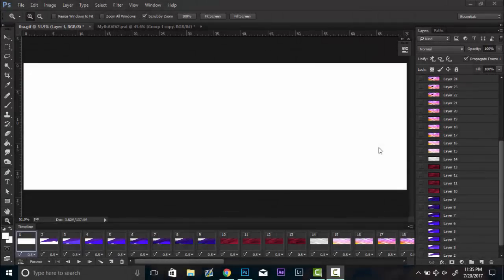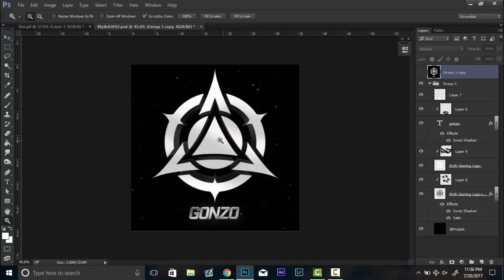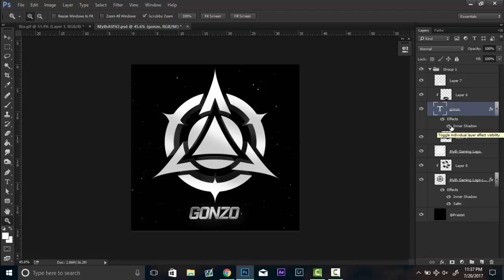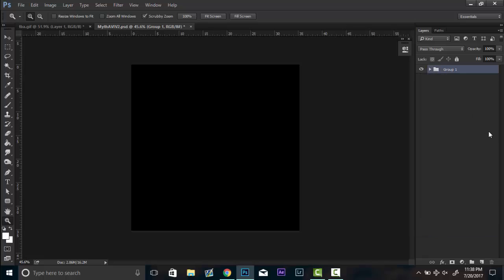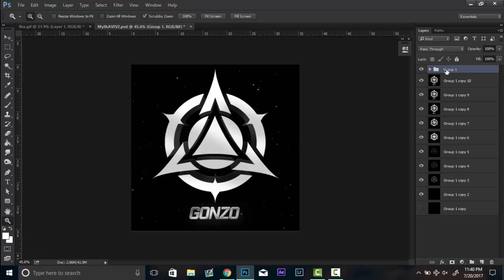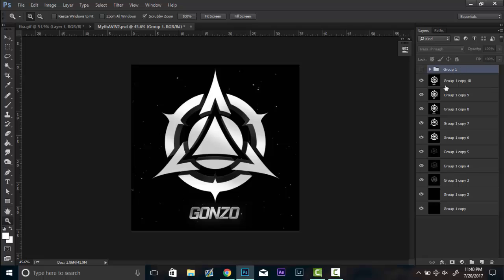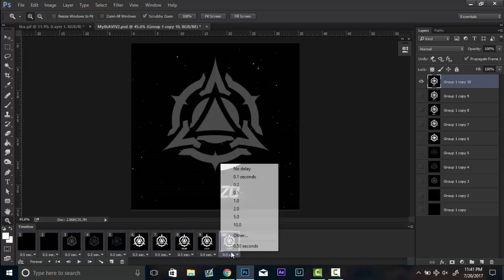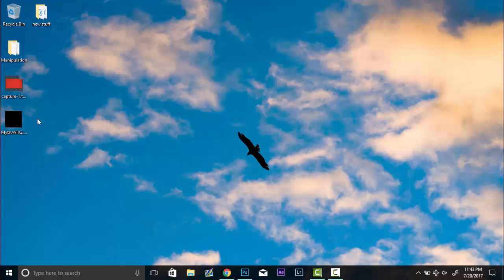Artwork Progression GIF in Photoshop Tutorial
My Gear:
►My Laptop (GODLY)
►My Camera
►My Keyboard
►My Mouse
►Lenses (50mm 1.4)